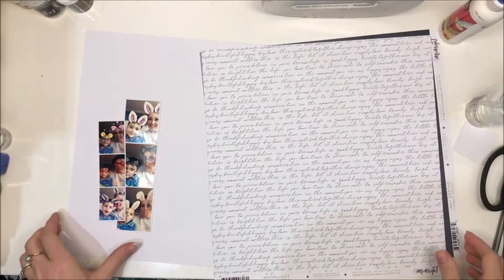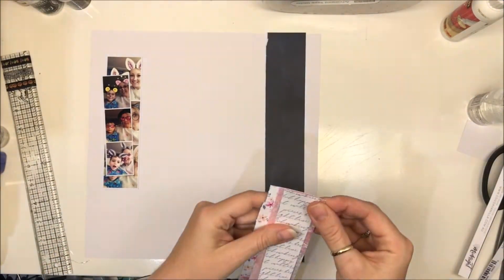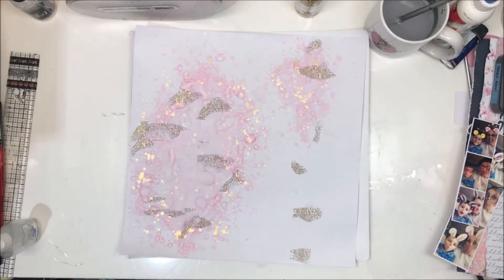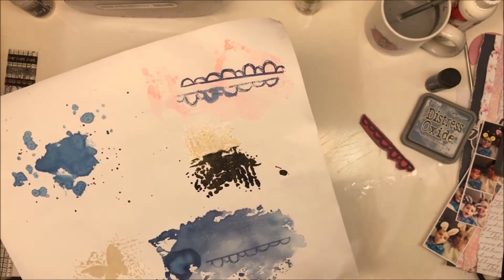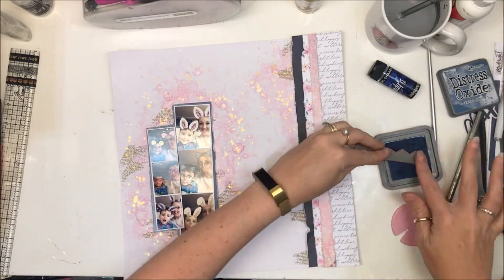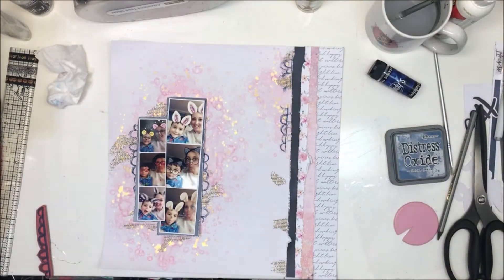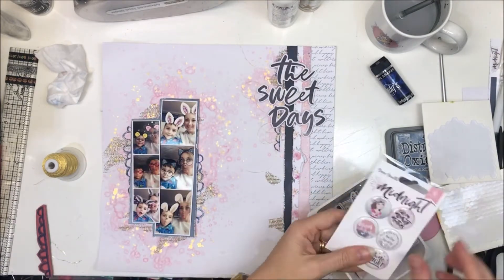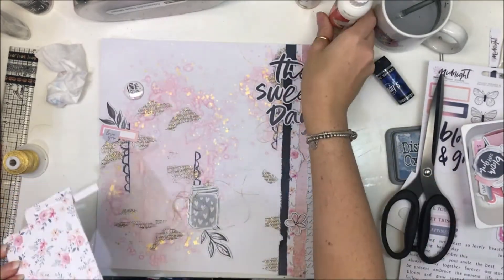Anna's Craft Cupboard | The Sweet Days | Scrapbook Process Video #119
Today's share is my next for November for Anna's Craft Cupboard and this month I am playing with the stunning Midnight Collection by Cocoa Vanilla Studios!

I hope you enjoy and if you have any questions or comments I would love to hear from you!